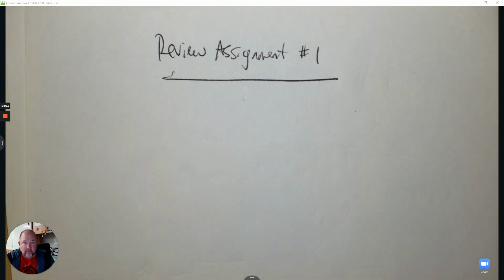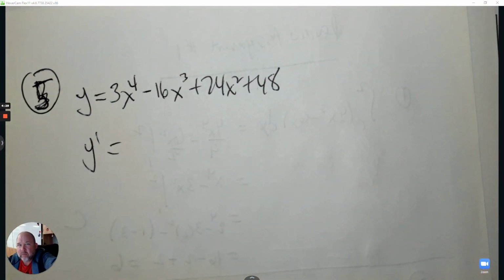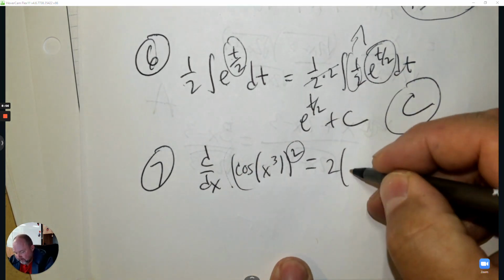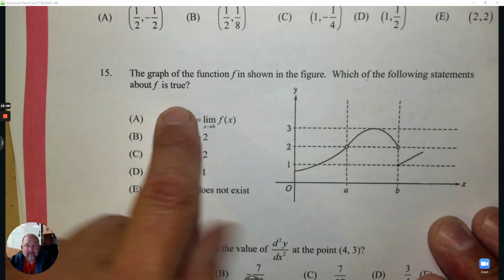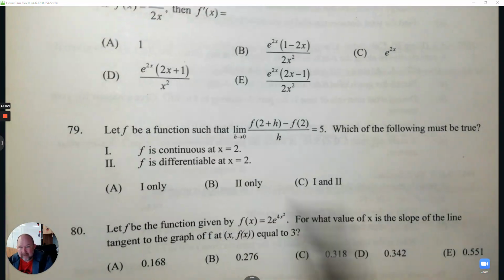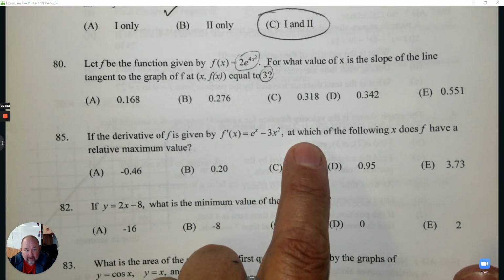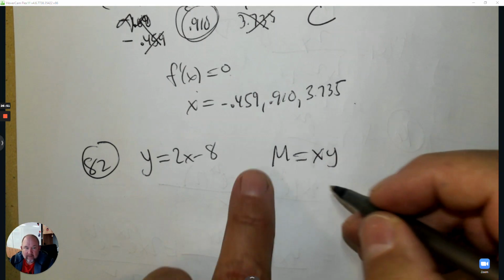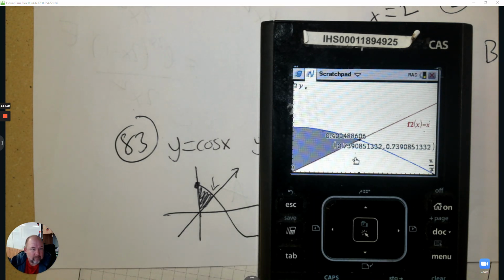Calc AB Review Assignment #1